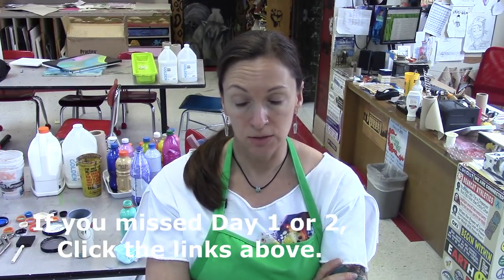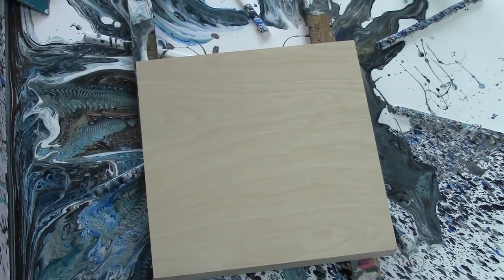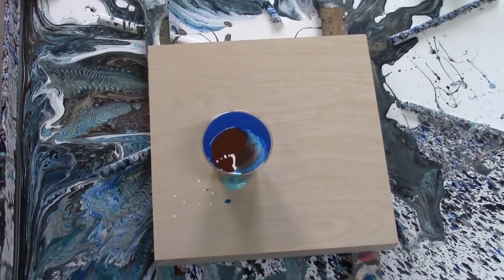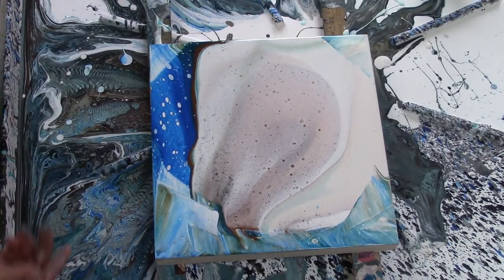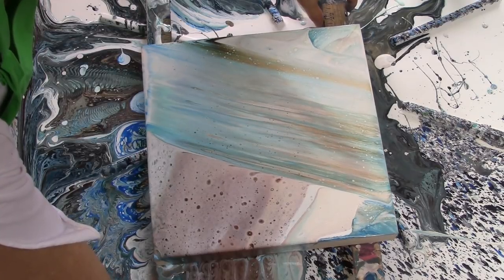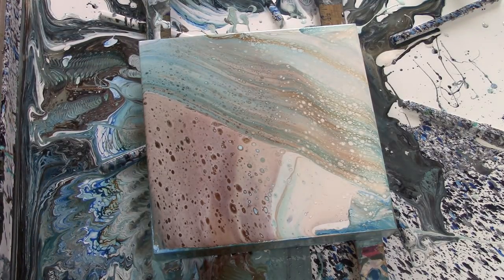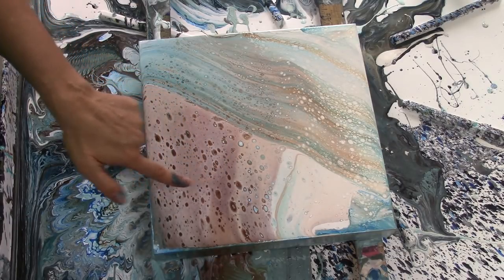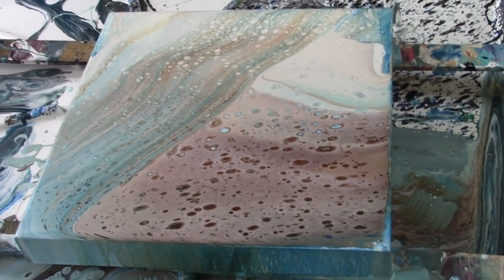🙊3 Days of Flip Cup, Day 3 Acrylic Pour - Painting How To🙊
Acrylic Pour 91 - Flip Cup Triptych
There is more to come tomorrow! I painted three consecutive paintings, on three panels, that were the same size, with the same color scheme and same technique. It allowed me to tweak the smaller details and I was amazed at the huge differences that still occured between the paintings. This is the second painting in the series. I like it better than the first but ran in to similar problems with the black pigment taking over a bit more than I would have liked it to.

Fluid Art, large acrylic pour painting.

Colors used in this painting:
-Titanium White
-Pthalo Blue
-Teal
-burnt sienna mix

Paint Recipe:
Each paint color is mixed with
3x GAC800, 2x Floetrol, 1x paint